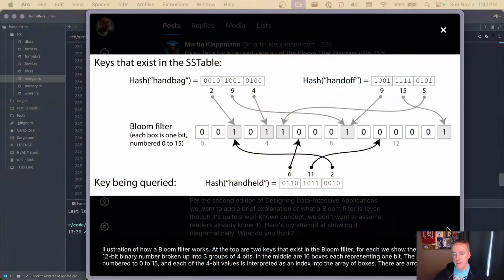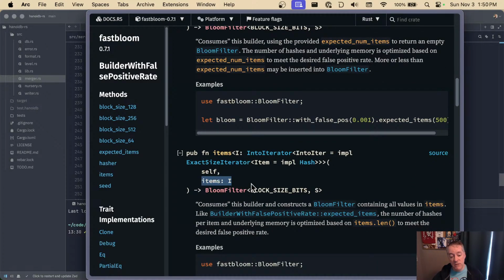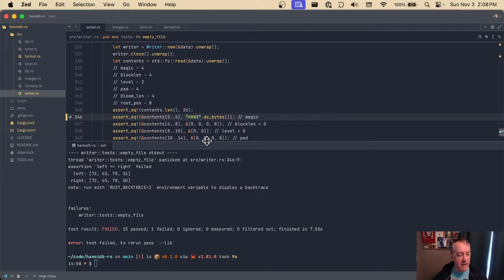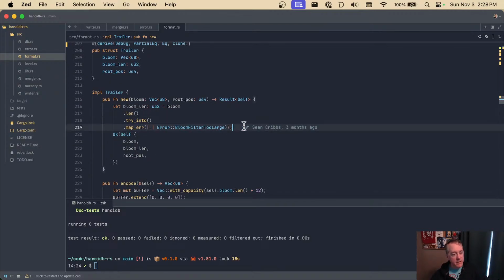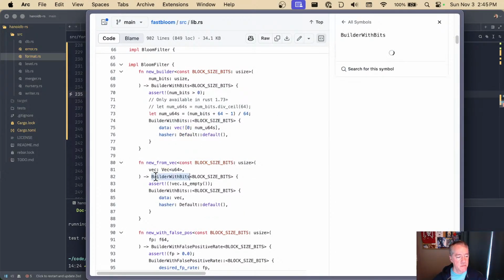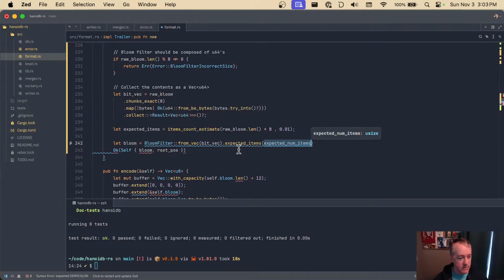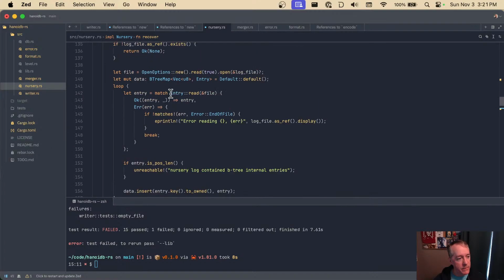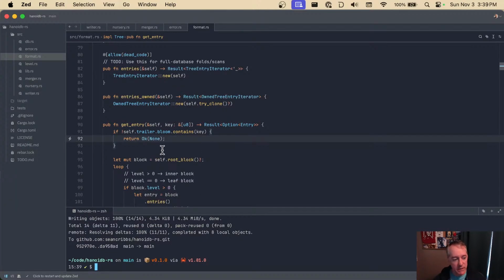Implementing HanoiDB - Session 15: Bloom Filters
Our tests are in pretty good shape, so we need to start addressing some missing pieces of the implementation. Let's start with bloom filters!